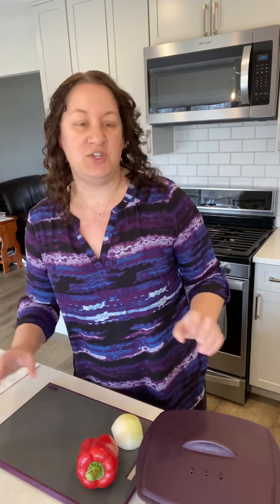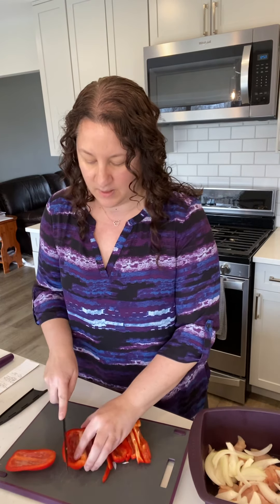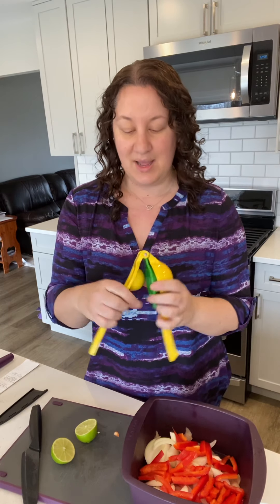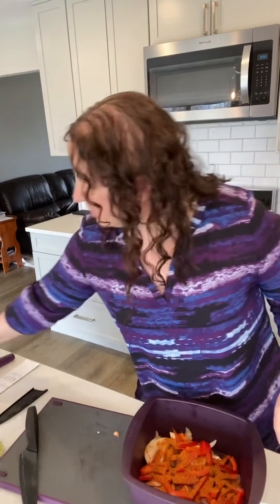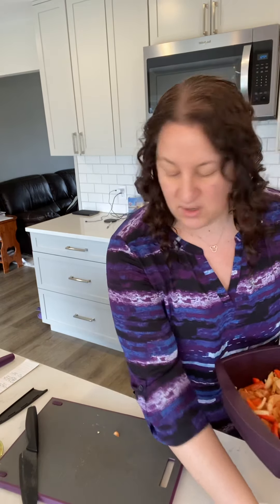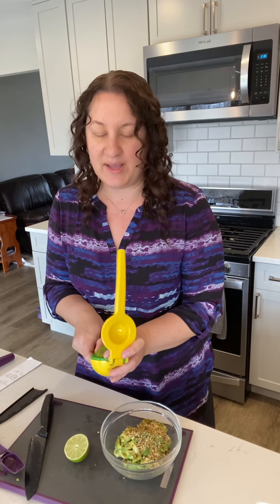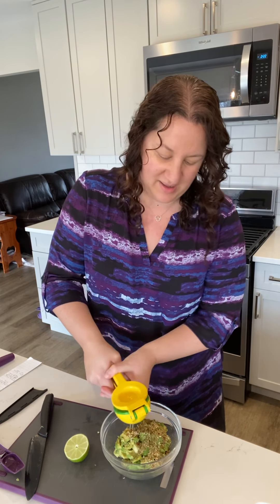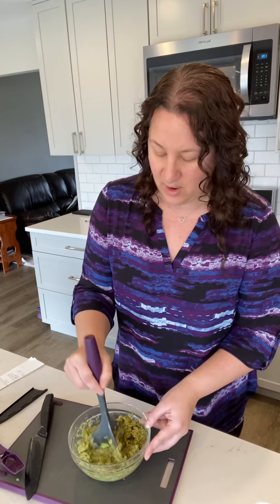Easy Chicken Fajitas in minutes!!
Check out how simple it is to create a delicious, easy, and healthy Mexican Fiesta with Epicure’s Good Mexican. Real Fast.™ Meal Kit! In this video, I’ll show you how to take a few simple ingredients and tools, and use them to make a delicious Chicken Fajita meal, complete with fresh salsa and guacamole!